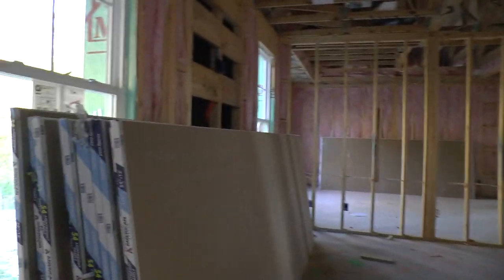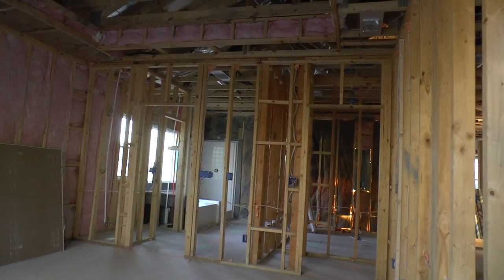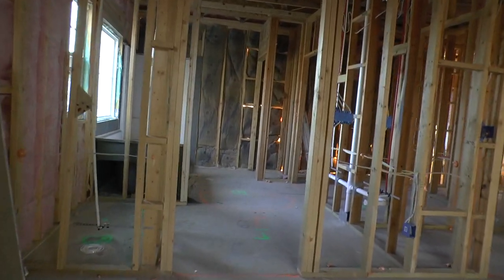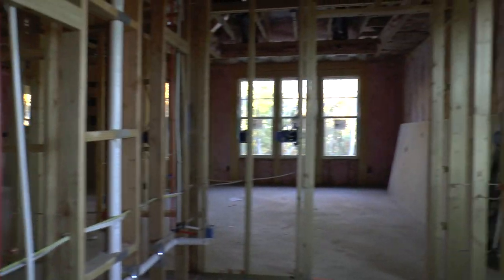Robinson Model by Mungo Homes - Woodleigh Park - Build Watch Toya 11-17-21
Here's the latest BuildWatch video on this Mungo Homes Robinson model being built in the Woodleigh Park neighborhood of the Lake Carolina community located in Columbia, SC. This video was shot on November 17th, 2021.

Check out the top 10 reasons to hire a home buyer's agent when purchasing a new home

BuildWatch is an EXCLUSIVE, FREE service only for clients of the Columbia New Home Buyer Team. Actually, there is NO COST for our representing buyers in the purchase of new homes with any builder in the greater Columbia area.

The Columbia New Home Buyer Team nor JPAR Magnolia Group. are the listing agents of this home.

We don't represent builders. We represent buyers of new homes at NO COST to the buyer.

Columbia New Home Buyer Team, LLC - JPAR Magnolia Group
Address: 631 Promenade Pl #14, Columbia, SC 29229